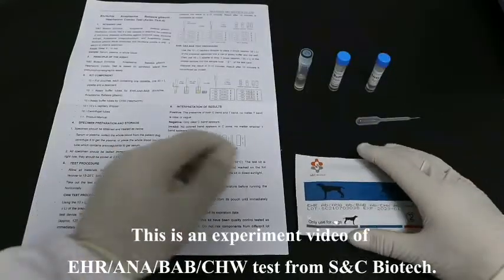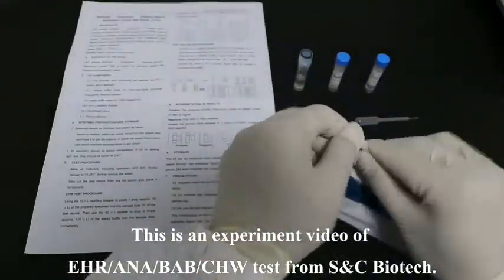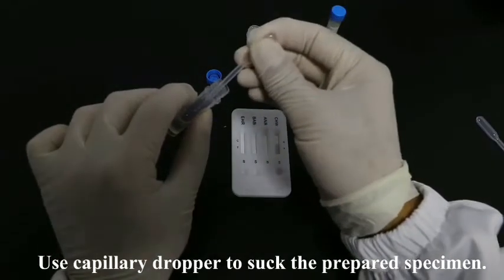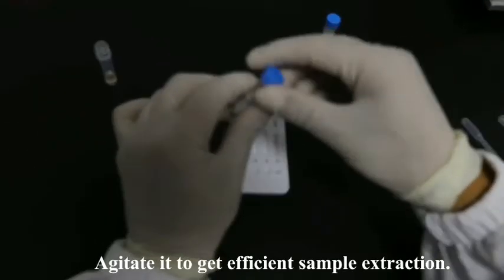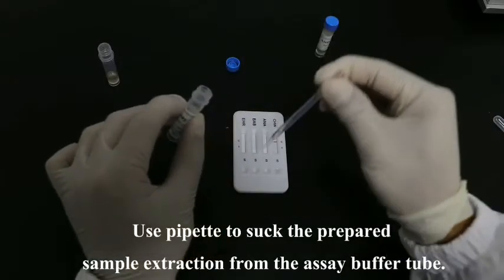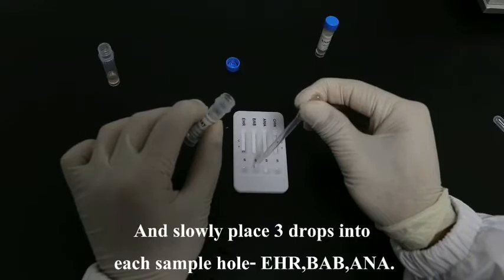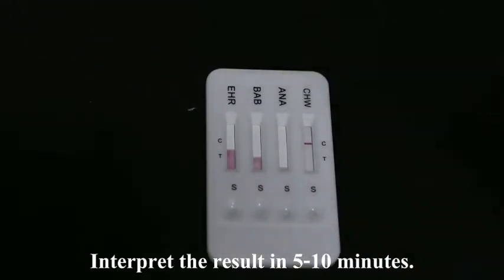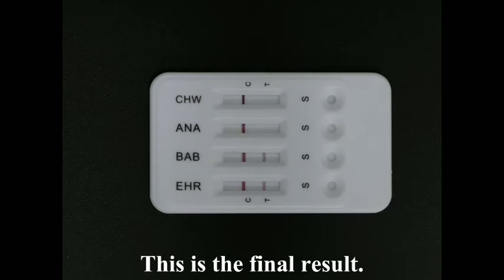EHR/ ANA/BAB/CHW 4 in 1 pet rapid test kit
EHR/ ANA/BAB/CHW 4 in 1 pet rapid test kit operation step